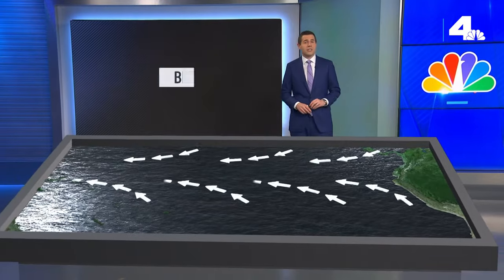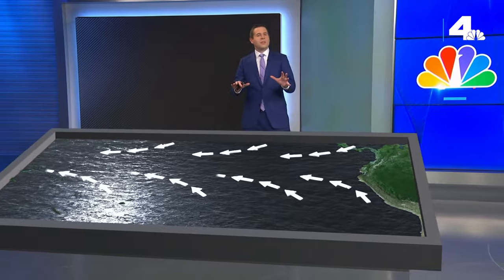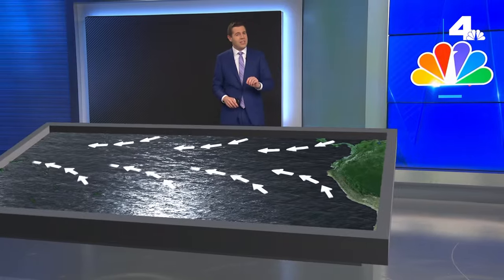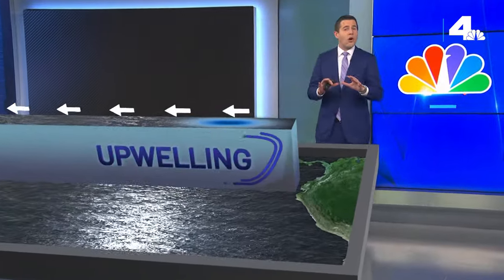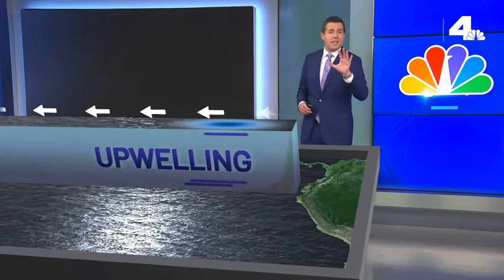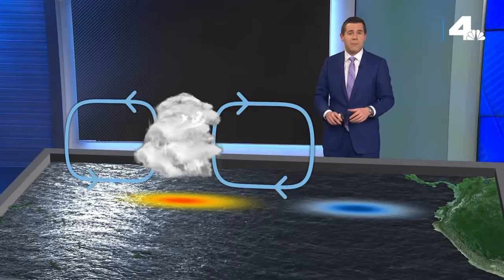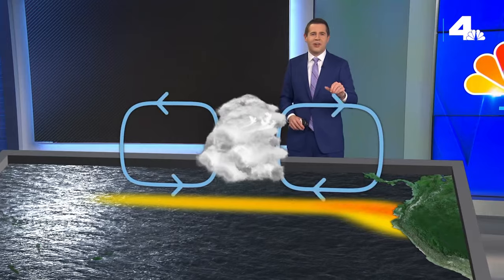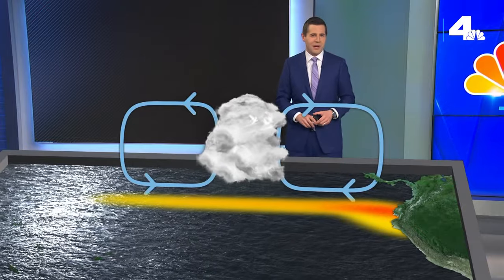Let Me Explain: El Niño | NBCLA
What is "El Niño" and what are its effects? We explain.

About NBCLA